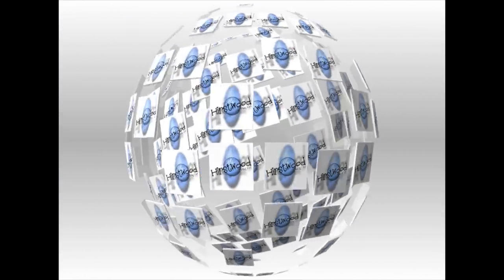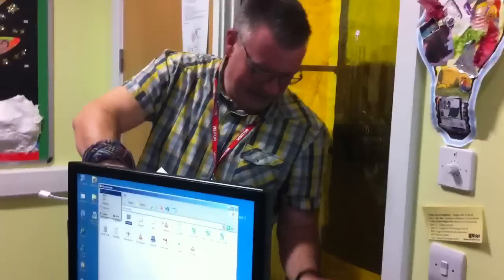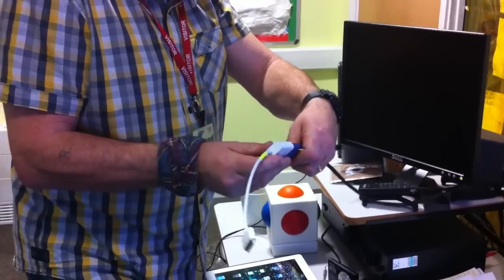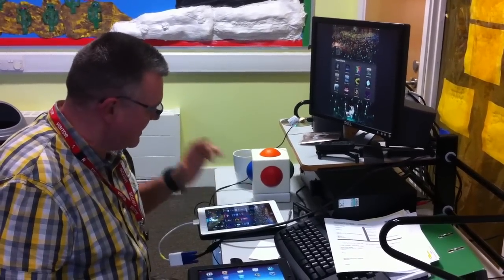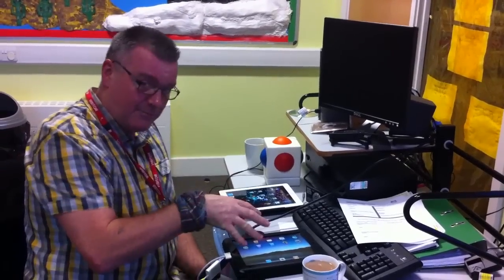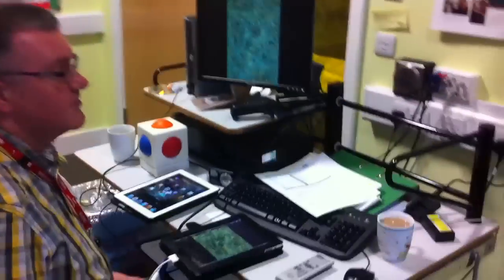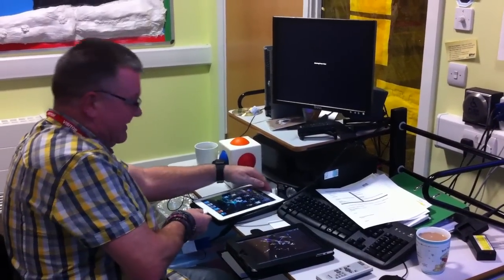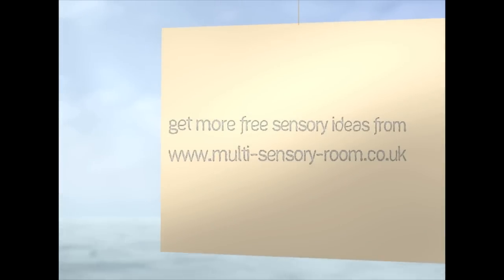iPad to Data Projector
This is how to connect an iPad to a Pico or standard classroom data projector via the VGA lead.